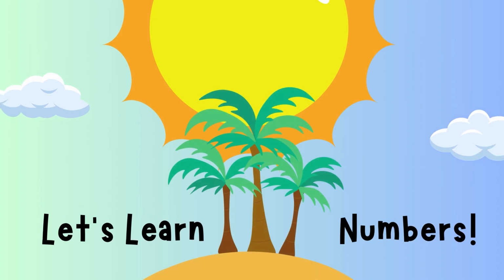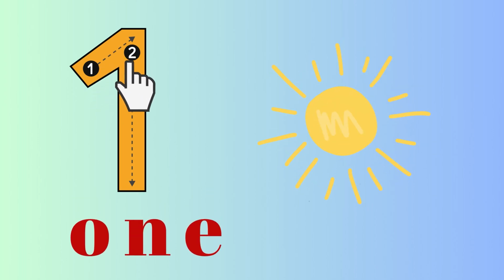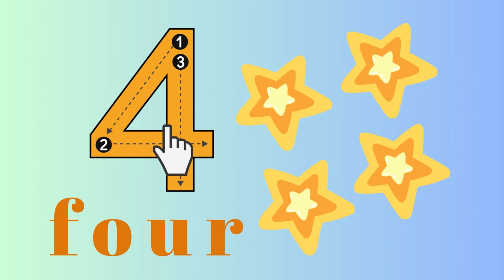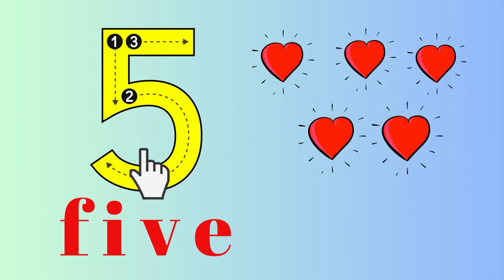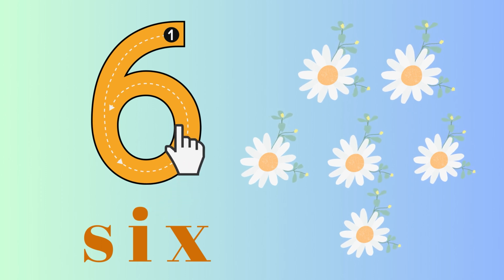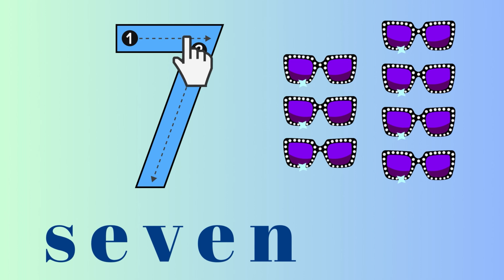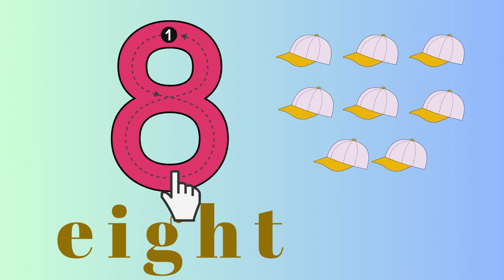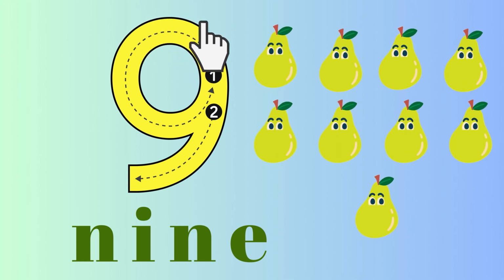Learn to Count from 1 to 10 | Learn to read and write from 1 to 10 | Educational Videos for Kids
Let’s help your kids to learn numbers and counting 1 to 10! You will be surprised how quickly kids learn through play. Mastering early Mathematics skills can be easy and fun. Hurry up, we are going on a hunt for numbers!

learn numbers
learn numbers
learn colors
123 counting
1234 song
12345
number songs
number 1-100
numbers for kid
12345 rhymes
12345 kids songs
123 counting for kids
123 counting song
123 song
abcd varnamala
abcd varnamala
english varnamala
english alphabet
A for apple
kids alphabet
alphabet for kids
abc song
a for apple b for ball c for
alphabet song
apple apple
abcd abcd
abc 123
23 counting for kids
countingforkids
learnnumberforkids
123countingforkids
123numbers
1234numbernames
1to10numbers1234learningforkids
learning numbers for toddlers
learn Numbers and counting 1 to 10